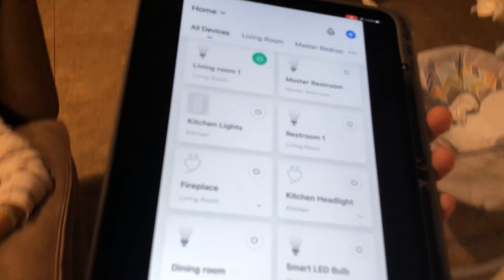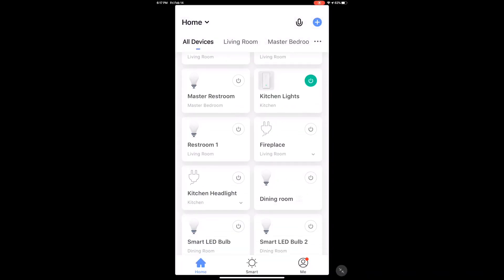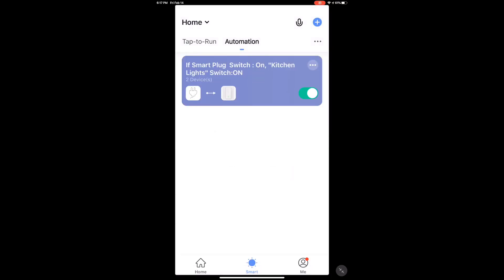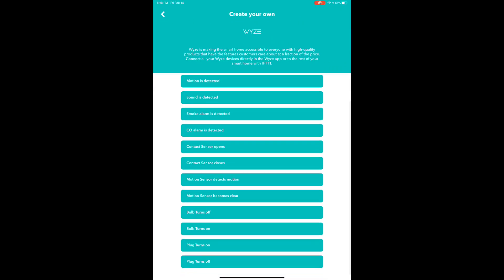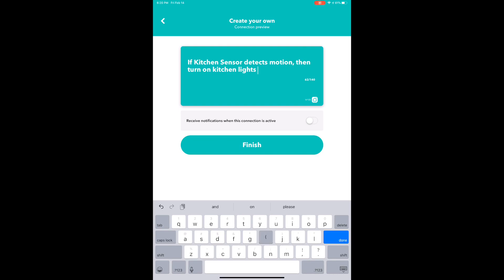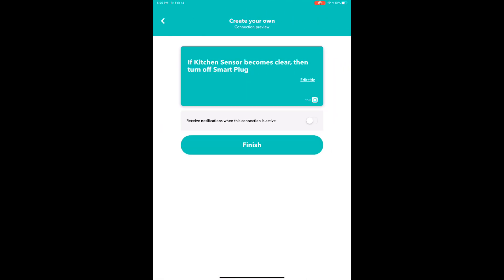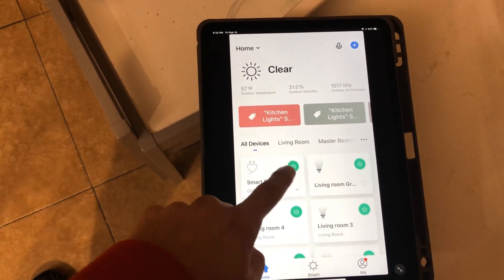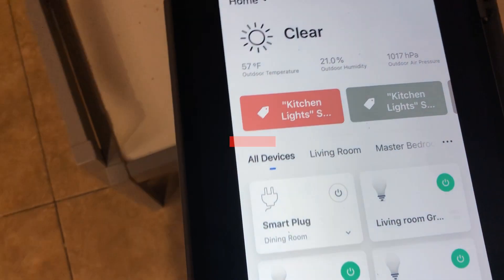How to use Wyze motion sensors to turn on and off lights with a schedule. (Works with Google Home!!)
00:00 Introduction
00:30 Overview of Wyze Motion Sensors and Smart Life App
01:15 Required Devices and Accounts
02:00 Setting Up Automations to Turn Lights On
03:15 Setting Up Automations to Turn Lights Off
04:30 Configuring IFTTT for Motion Detection
05:30 Demonstrating the Setup in Action
06:30 Tips for Reducing Noise from Smart Plugs
06:55 Conclusion and Final Thoughts